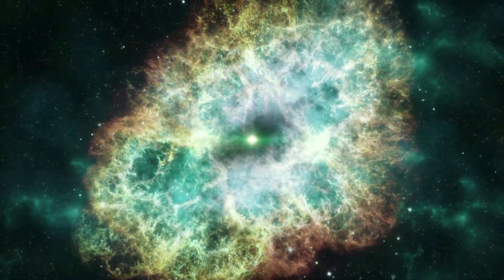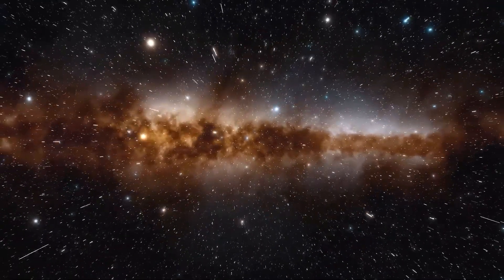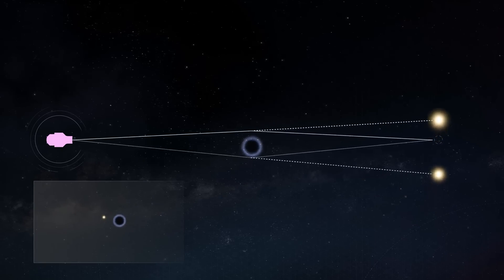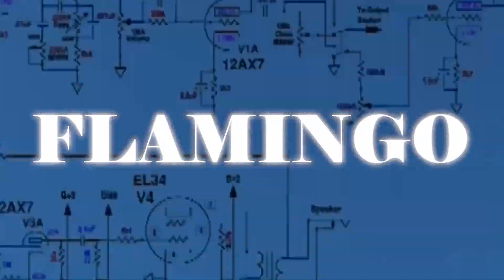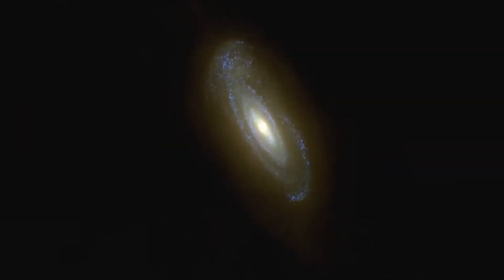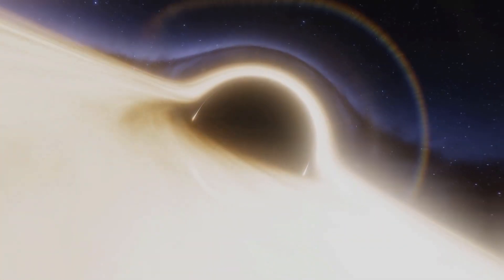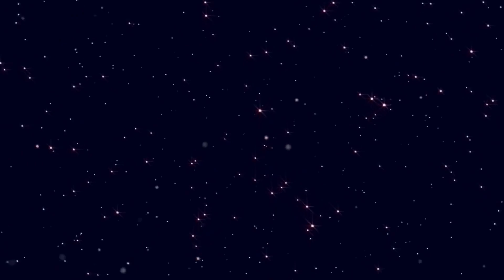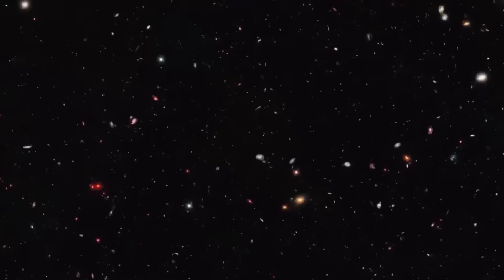James Webb Telescope Announces This Terrifying Image That Was Hidden From Us & Shatters Our Physics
In an exciting announcement, the James Webb Space Telescope has revealed a disturbing image that had remained hidden from our eyes until now, sending shockwaves through the scientific community and challenging our established conceptions of physics. The image, captured by the newly launched telescope, presents a stunning and disconcerting view of the cosmos that raises fundamental questions about the very nature of reality.

This discovery has left scientists and astronomers speechless, as the image challenged the known laws of physics and the traditional understanding of the universe. The terrifying nature of the scene manifests itself in the way it challenges our perception of reality, revealing inexplicable phenomena and cosmic structures that defy all known logic.

The James Webb Space Telescope, known for its unprecedented ability to observe the universe at infrared wavelengths, has provided an unprecedented view of this previously unknown corner of the cosmos. The image reveals astonishing and disturbing details that challenge our current understanding of quantum physics, dark matter and dark energy.

This finding not only sheds light on the complexity of the universe, but also raises philosophical questions about our existence and the meaning of reality itself. As scientists work hard to understand the exact nature of this terrifying image, the global community waits with anticipation for new revelations that could completely redefine our understanding of the cosmos.